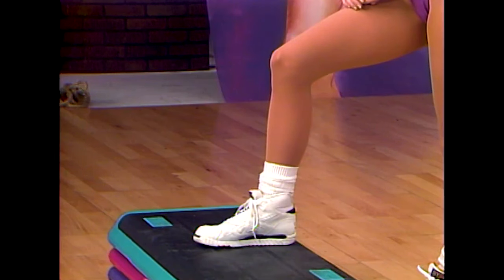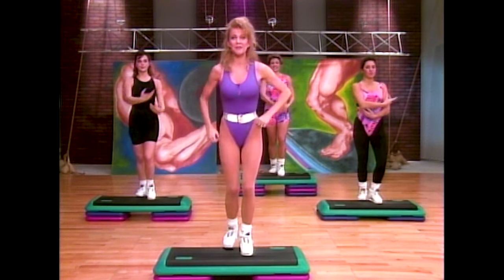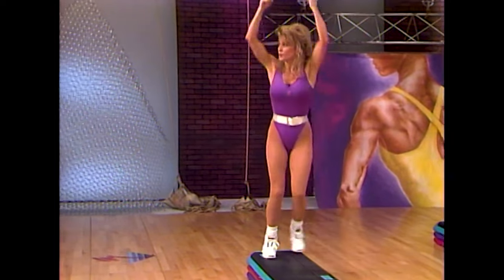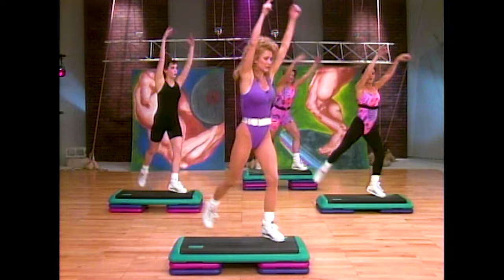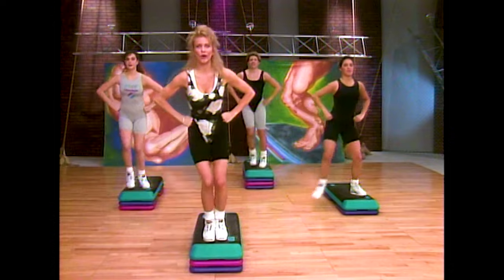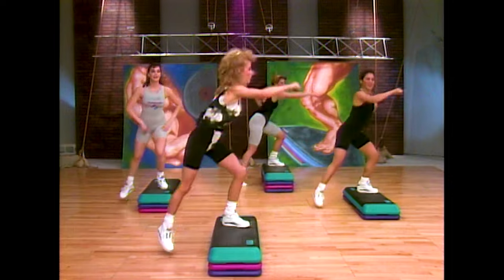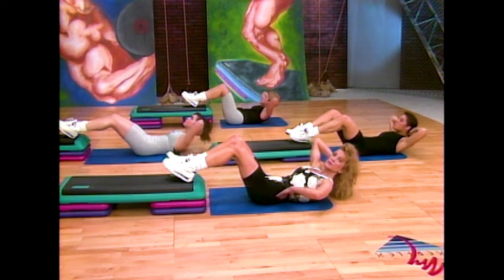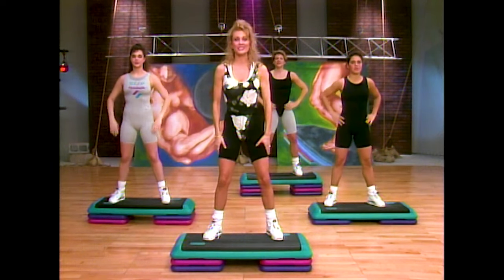Shemane Nugent: Rock N Roll Step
Throwback to this Gonzo Step Video!

- Step through 3 Aerobic segments (35 min)
- Shape with weight and abdominal exercises (10 min)